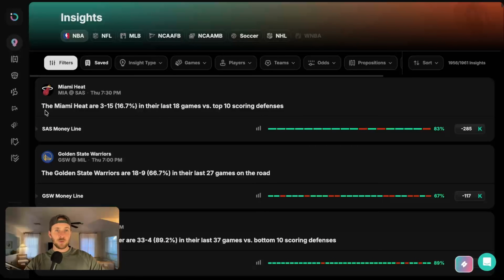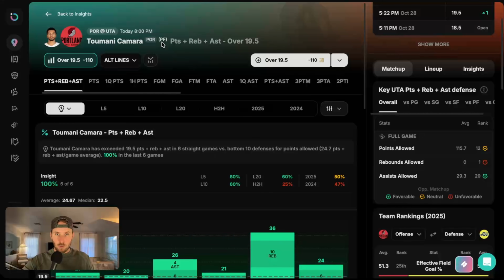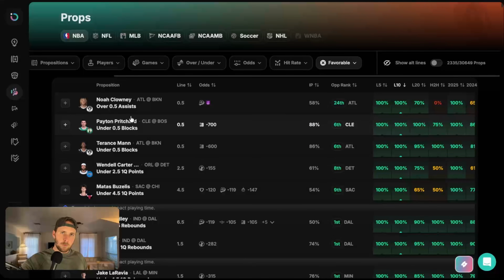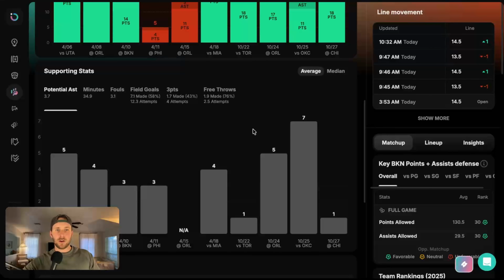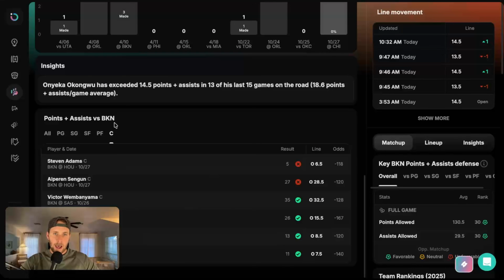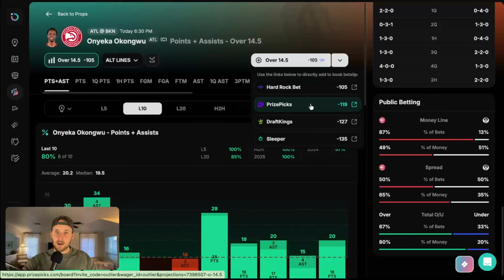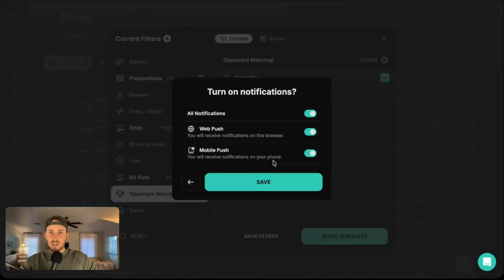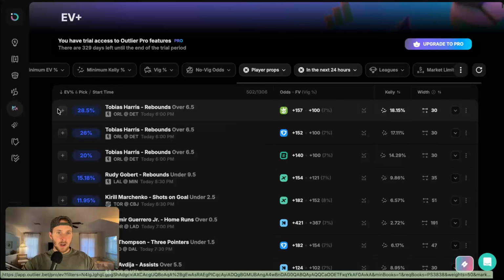How to Bet on the NBA Using Outlier | 2025 Guide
This walkthrough will give you everything you need to know to get started betting on NBA Player Props and Games this season.

Watch as DJ walks you through what's new on the app, and how to use its most important features.

👉 New to Outlier?